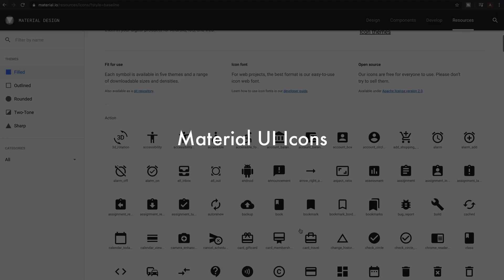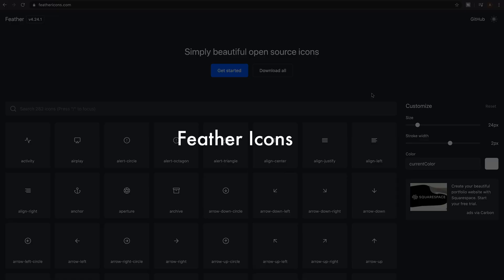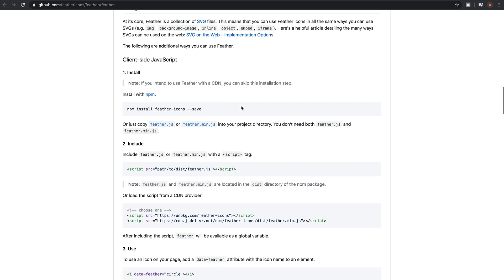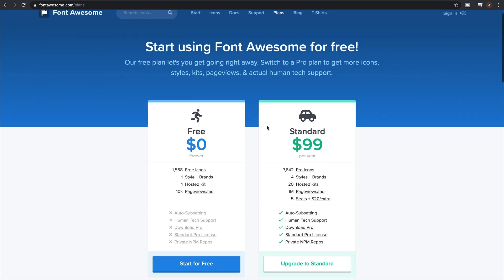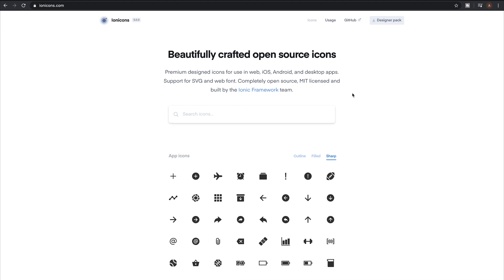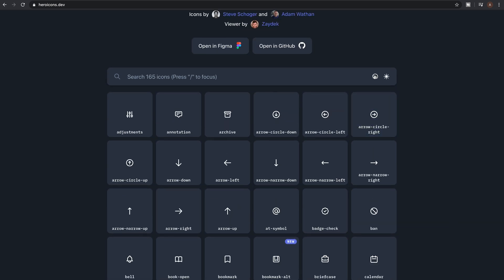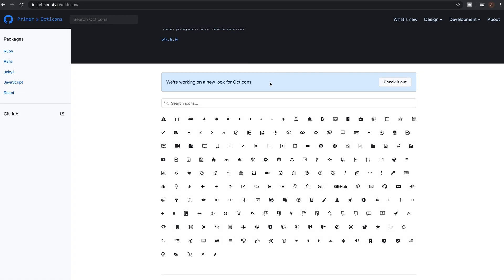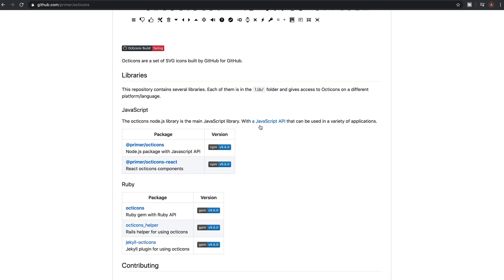6 totally FREE SVG icon packs!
GITHUB REPOS:
In this video, I show you 6 of the best, free, open-sourced icon packs that I see crop up time and time again.

Timestamps and resources:

00:24 Material icons:

00:54 Feather icons:

01:33 Font Awesome:

02:12 Ionicons:

02:41Hero Icons:

03:21 Octicons:

Thank you to all contributors to these libraries and open-source in general!